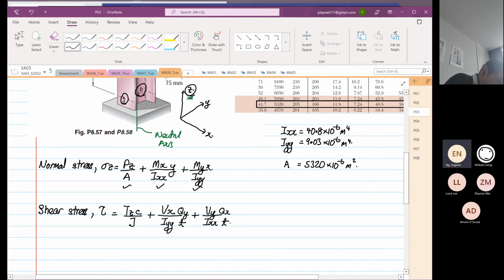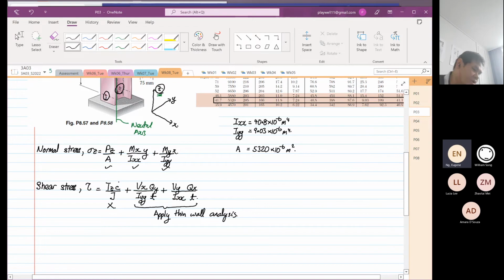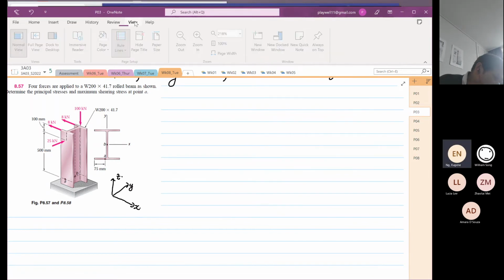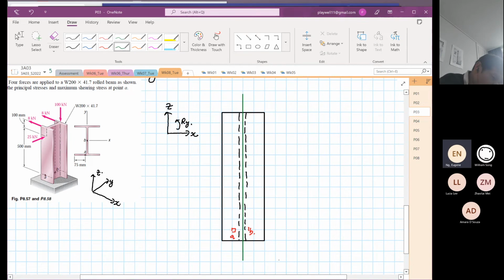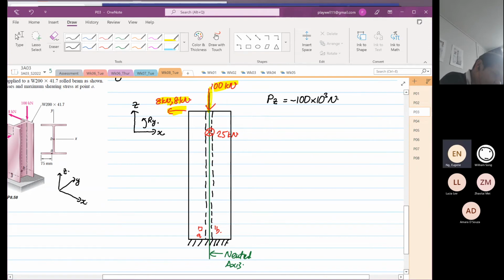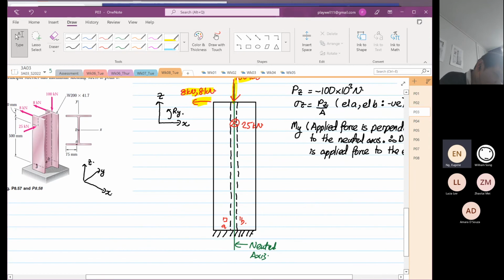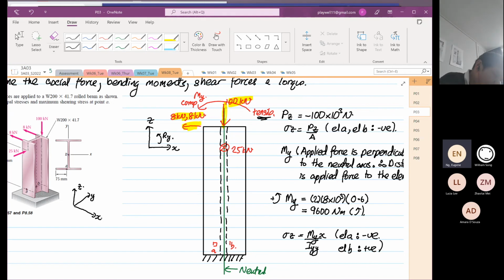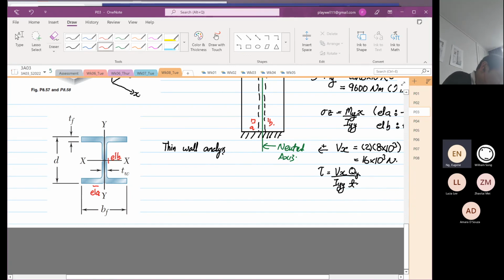Wk08 Tue Comb Load P04